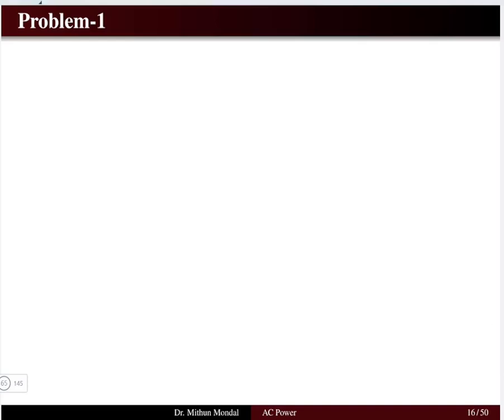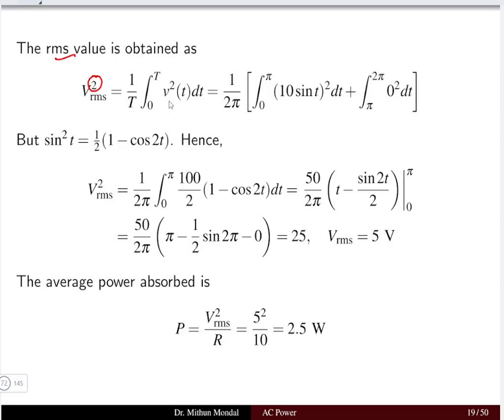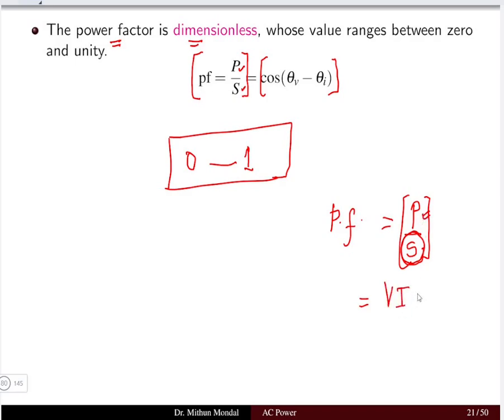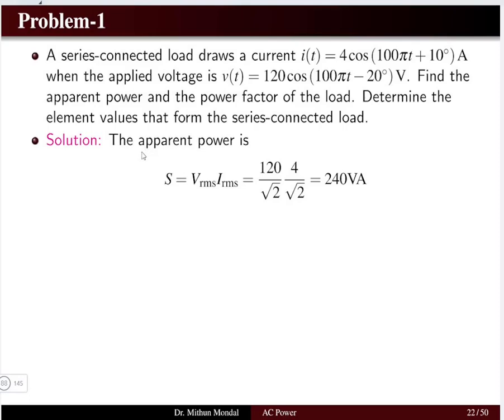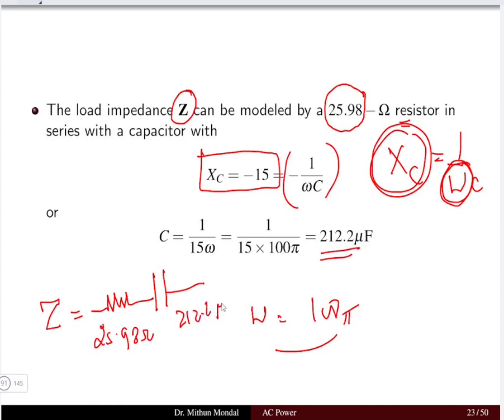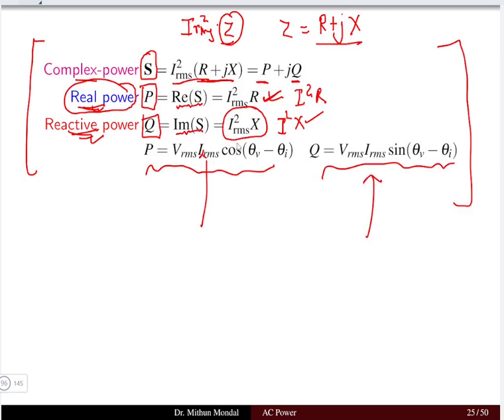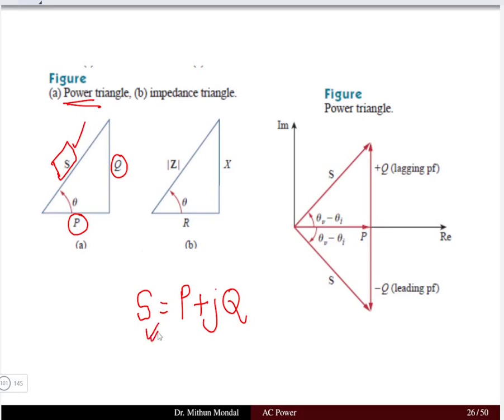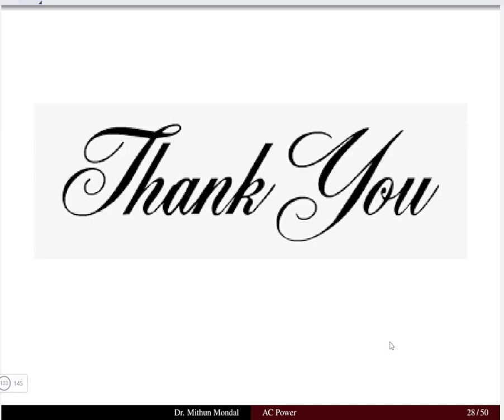Electric Circuit Analysis | Lecture - 10B | Active, Reactive, Apparent, Complex Power, Power Factor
Active, Reactive, Apparent, and Complex Power in AC Circuits: Understanding Power Factor and Power Calculations

Active Power (Real Power/True Power - P): The actual power consumed by a load to perform useful work (e.g., light from a bulb, heat from a heater, mechanical work from a motor). Measured in Watts (W) or kilowatts (kW). This is the power you pay for.

 Reactive Power (Q): Power that oscillates between the source and the load, required to establish and maintain magnetic or electric fields in inductive (motors, transformers) or capacitive components. It does no useful work but is necessary for AC equipment to operate. Measured in Volt-Ampere Reactive (VAR) or kVAR.

 Apparent Power (S): The total power delivered by the source, which is the vector sum of active and reactive power. It's the product of the total voltage and total current, irrespective of the phase difference. Measured in Volt-Amperes (VA) or kVA. It represents the "total demand" on the electrical system.

 Complex Power (S): A mathematical representation that combines both active (real part) and reactive (imaginary part) power into a single complex number. It provides a comprehensive view of power flow, including both magnitude (apparent power) and phase relationship. Often expressed as $S = P + jQ$.

 Power Factor (PF): The ratio of active power (P) to apparent power (S). It indicates how effectively electrical power is being converted into useful work. A power factor closer to 1 (or 100%) signifies higher efficiency, meaning less reactive power is being drawn, leading to lower energy losses and utility charges. Calculated as $PF = P/S$ or $PF = \cos(\phi)$, where $\phi$ is the phase angle between voltage and current.

 Important Search Queries in this Topic:
 What is active power?
 Reactive power definition
 Apparent power vs real power
 Complex power calculation
 Power factor correction
 Importance of power factor in electrical systems
 Power triangle explanation
 How to improve power factor
 Power factor formula
 Electrical power terms
 Watts vs VARs vs VA
 Understanding AC power